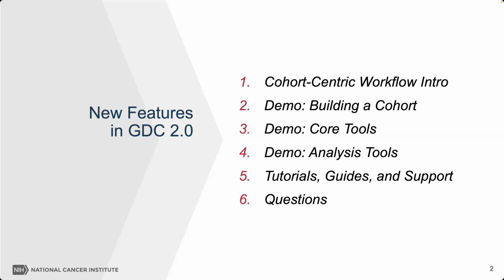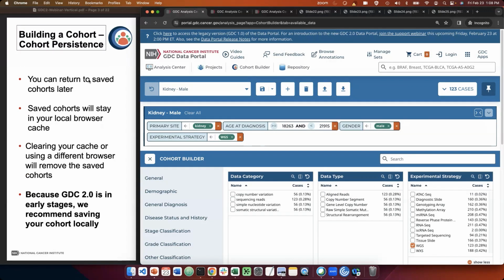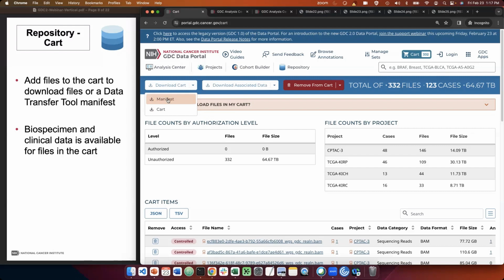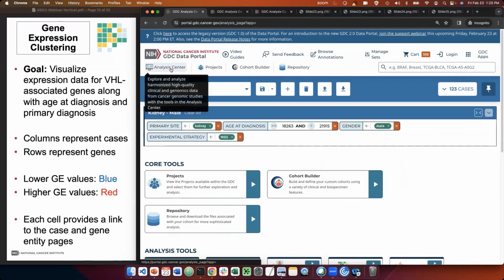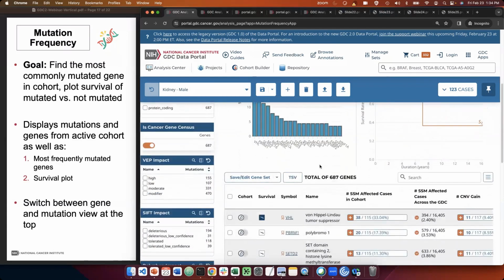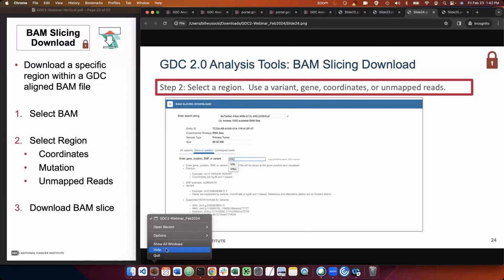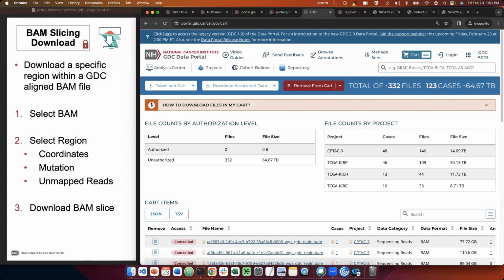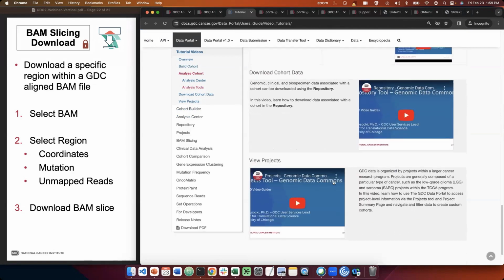Introducing GDC 2.0: A New Cohort-Centric Design – February 23, 2024 GDC Monthly Webinar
GDC 2.0 is a major update to the original GDC Data Portal introduced in 2016. This latest version adopts a “cohort-centric” workflow, in which users build custom sets of cases to analyze and introduces several new gene- and variant-level analysis tools. This webinar provides a tour of GDC 2.0 and the new cohort-centric workflow, along with a live demonstration of the Cohort Builder and Analysis Center. A basic overview of the new analysis tools is provided using example cohorts with in-depth discussions of specific tools scheduled for subsequent webinars.